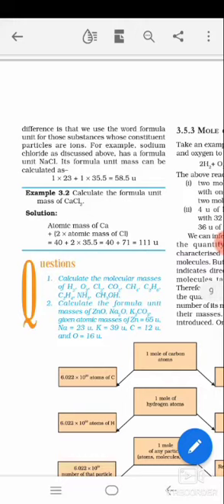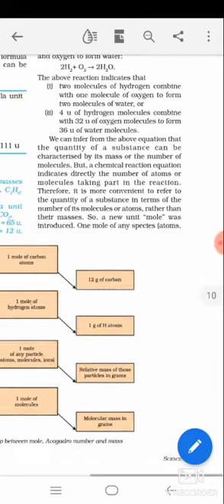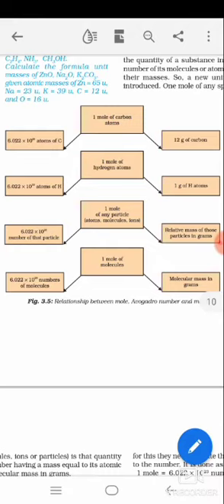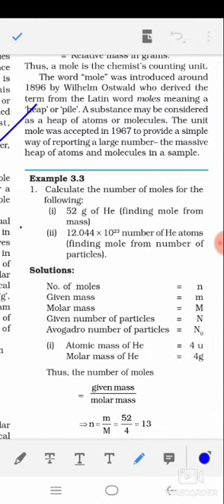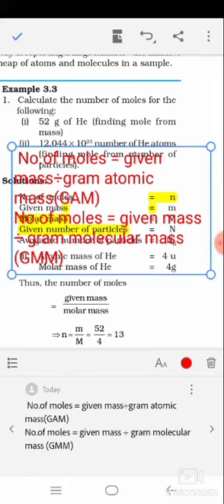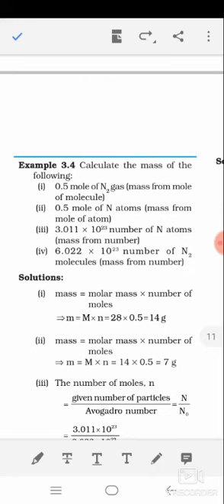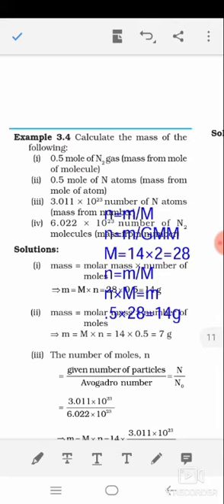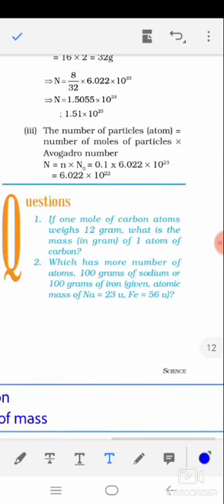Mole concept and problem solving